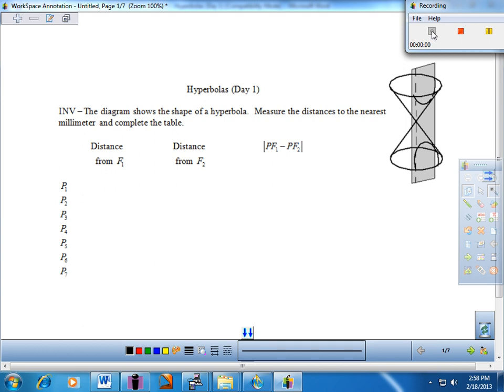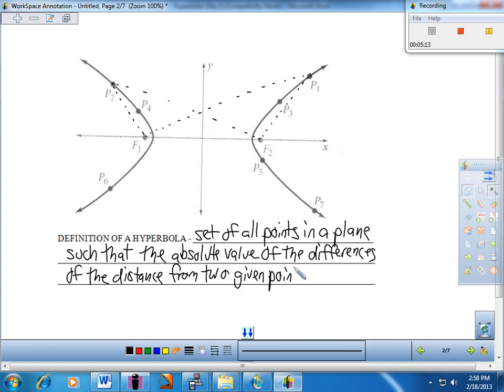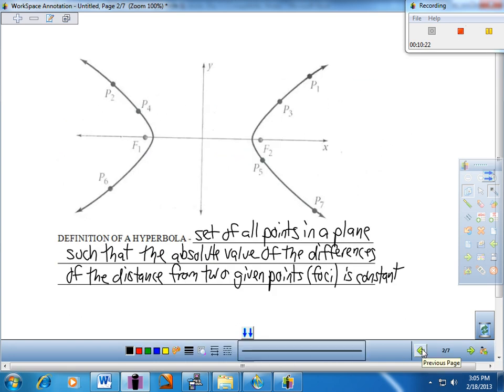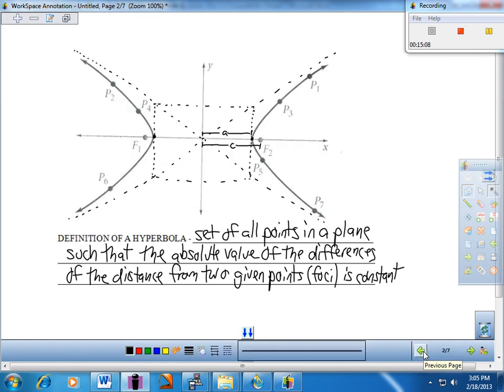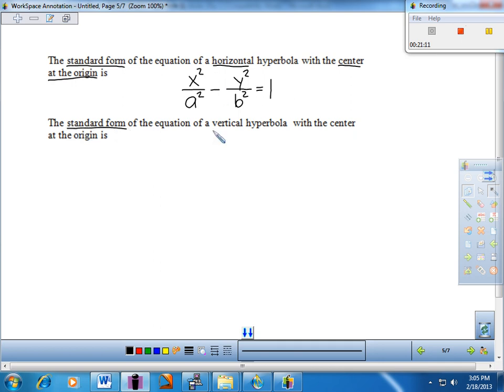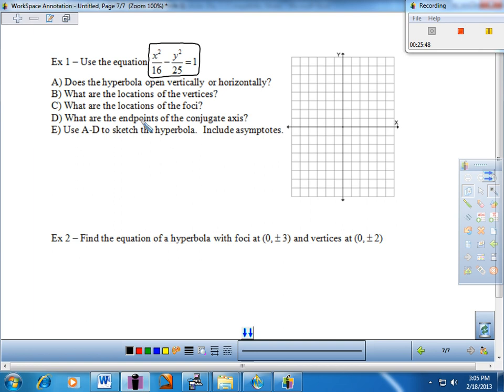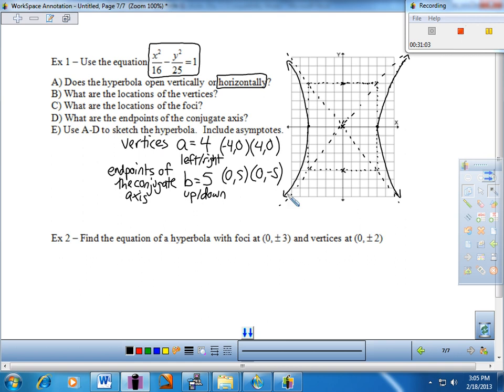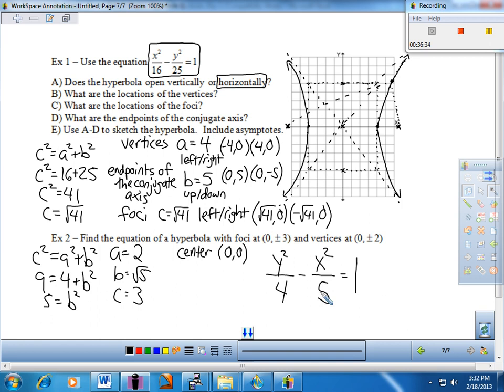Hyperbolas (Day 1)